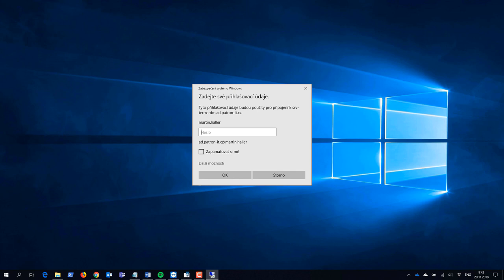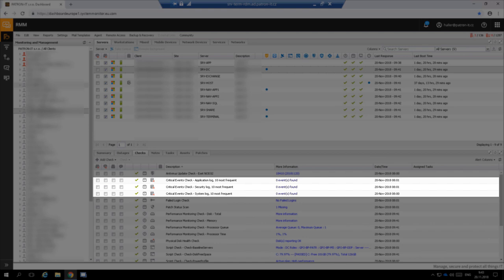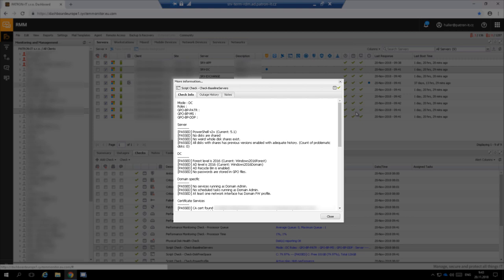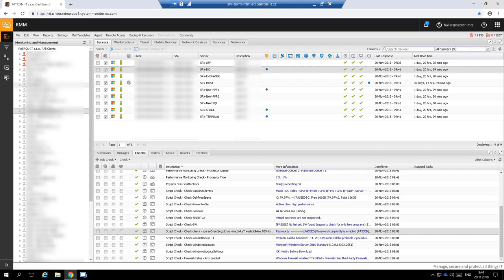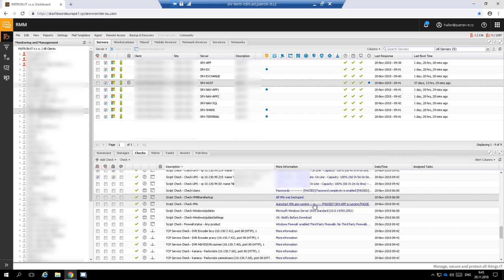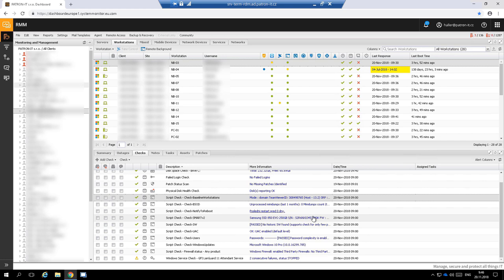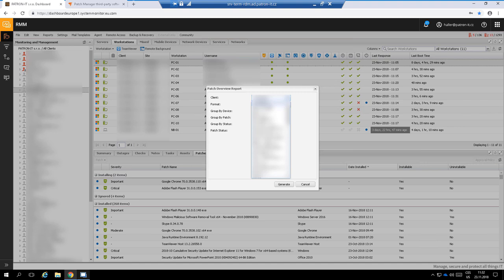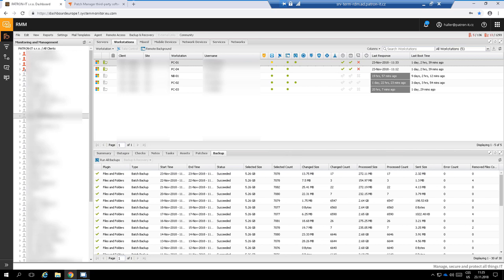Network monitoring system - guide through SolarWinds MSP - Martin Haller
A quick presentation how we use SolarWinds MSP RMM.

If you like the video you can also check my blog where are share my experience and knowledge